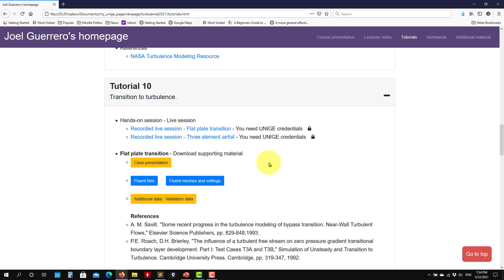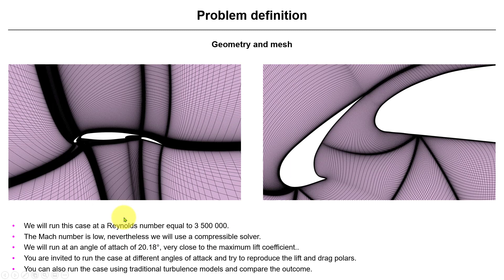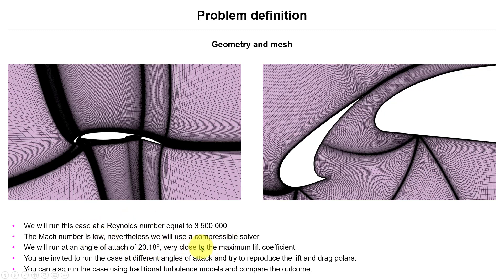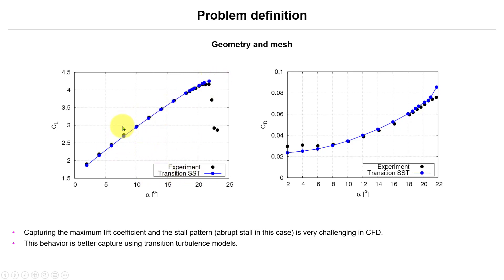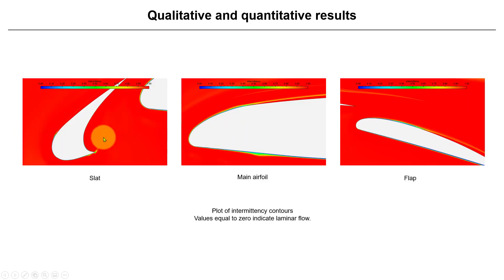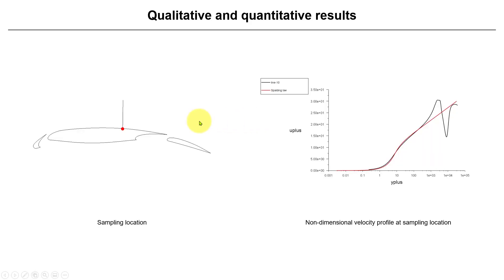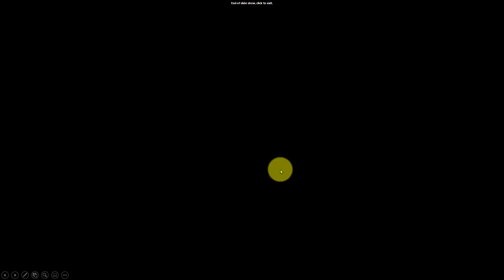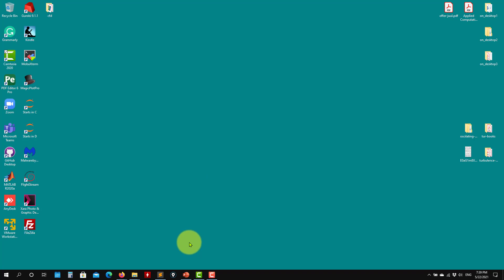Tutorial 10 - Part 1 - Transition to turbulence - Three element airfoil.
Transition to turbulence - Three element airfoil.